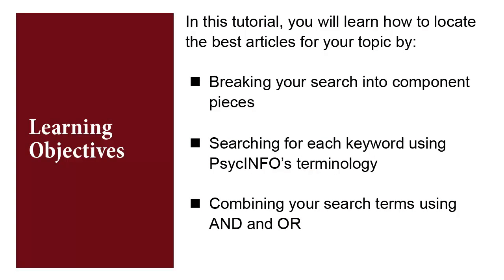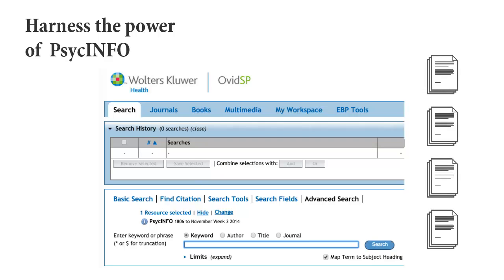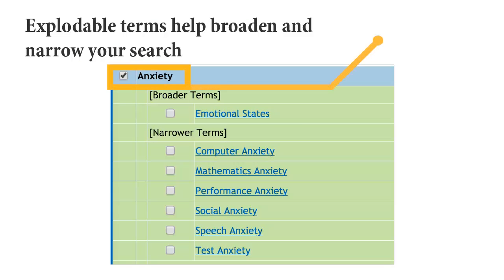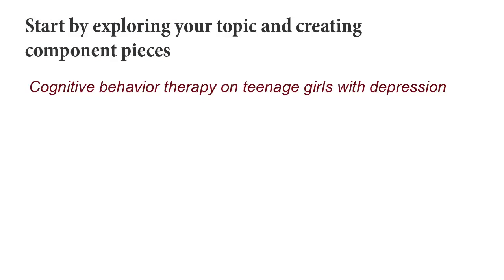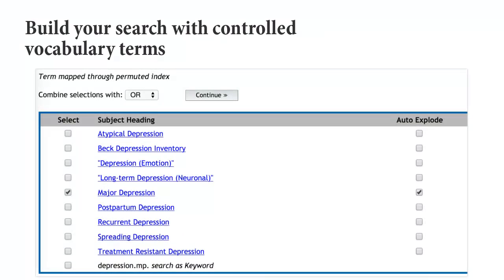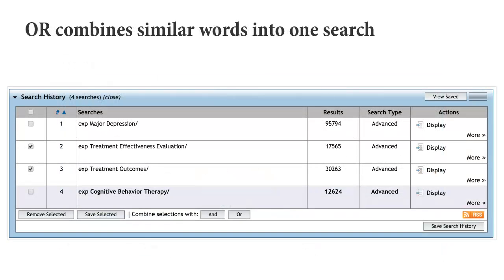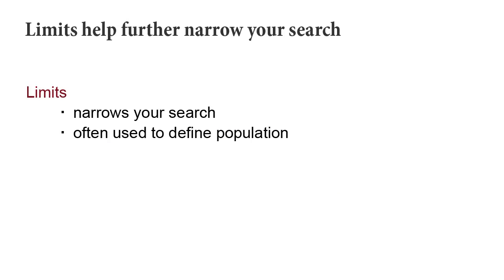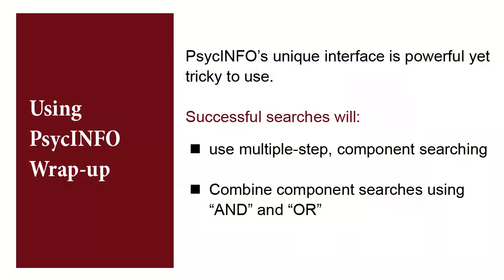Outdated - Using PsycINFO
A more current version of this tutorial is Plus it's ad-free!

In this tutorial you will learn how to harness the powerful features of the OVID PsycINFO search engine to efficiently locate the best articles on your topic. We'll cover breaking your search down into component pieces, and how to search for each piece using PsycINFO's official terminology and limits as well as how to combine your search terms using AND and OR.